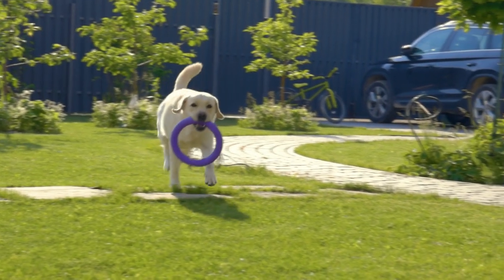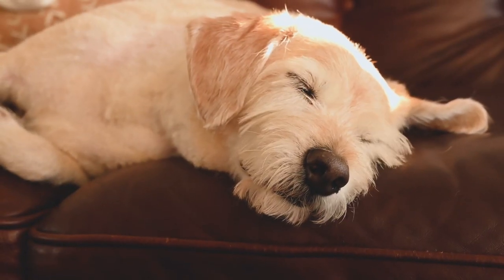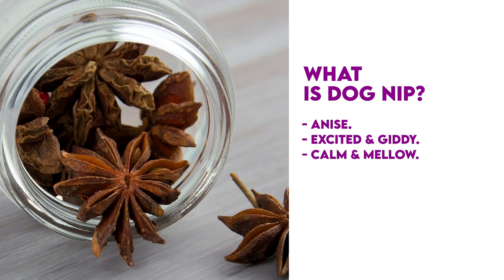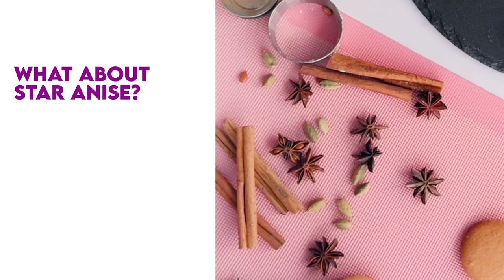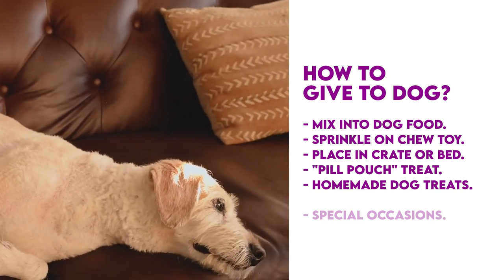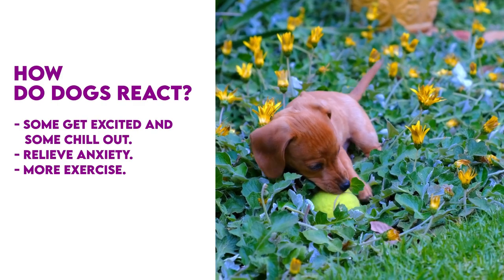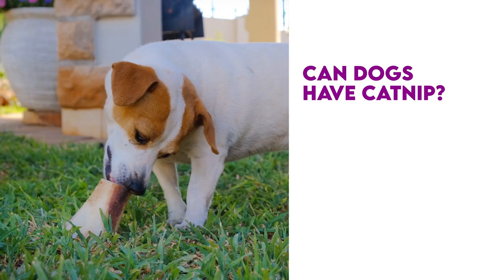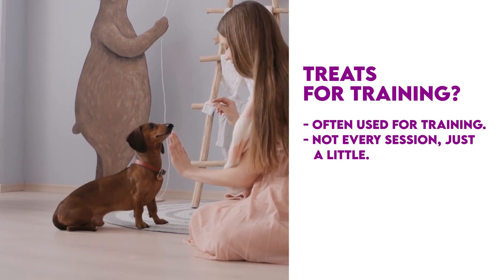Dognip for dogs: is it real?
Is dognip a thing? Cats shouldn't get all the fun!

In this video we discuss all there is to know about dognip - what it is, whether or not its safe for your pooch, how it affects our four-legged fluff balls, and much more!

You may even have some dognip tucked away in a drawer already...

For the full scoop on dognip, make sure to check out our blog post here:

00:00 Introduction
00:30 Disclaimer
00:42 What is Dognip?
00:56 Where Can You Find Dognip?
01:06 Is Raw Anise Safe?
01:26 How To Give Your Dog Anise
01:46 How Do Dogs React To Anise?
02:12 What Does Anise Taste Like? Can You Cook With It?
02:34 Can You Give Your Dog  Catnip or Similar Spices?
02:51 Can You Use Anise as Training Treats?
03:02 Conclusion